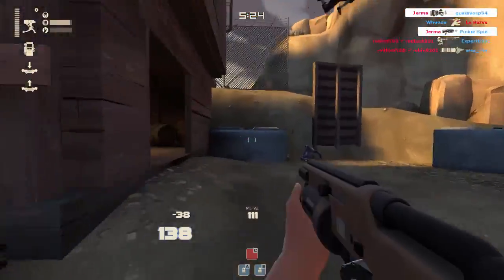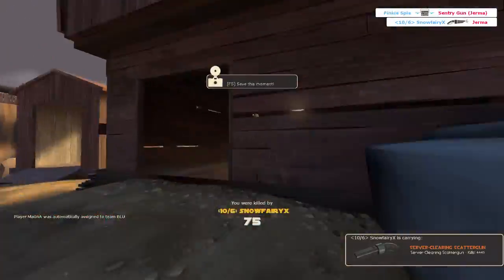TF2 Engineer: When to Use [Big Sentry Vs. Mini Sentry]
+Like to help spread the infection. :)
Playing as the Combat Engineer, I bring up a few tips on when/where to use the different Engineer play-styles.